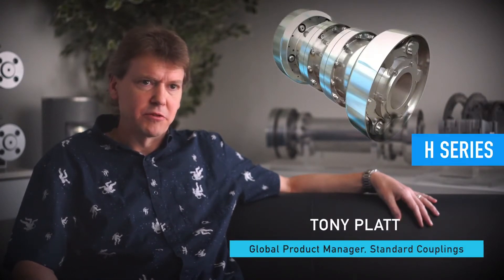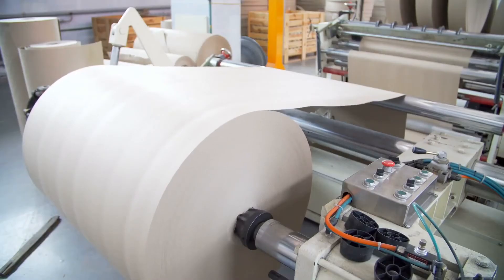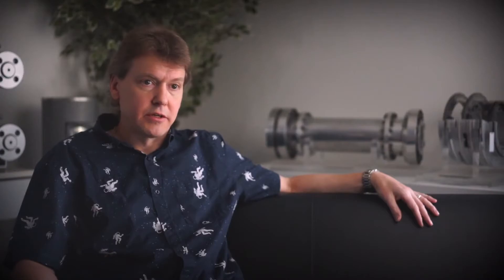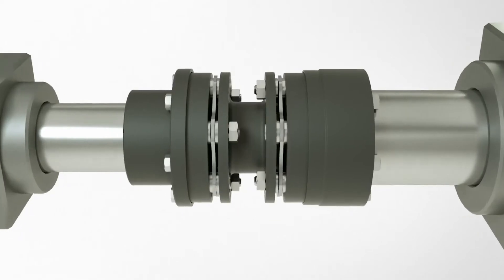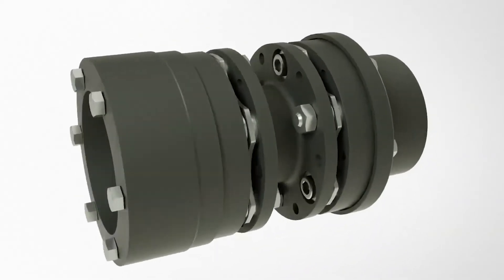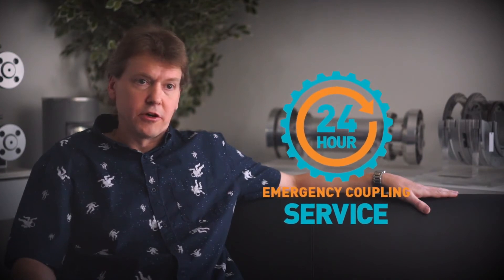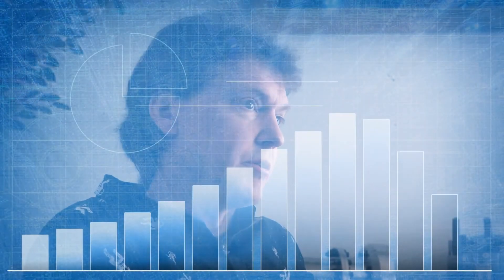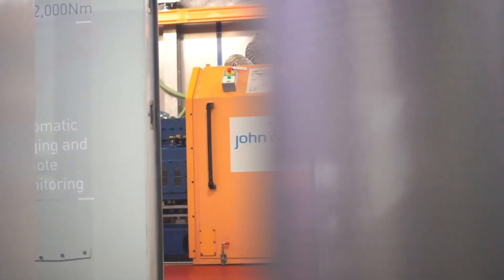Couplings Safeguarding Equipment Assets | John Crane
John Crane product experts discuss the features and benefits of using John Crane couplings.